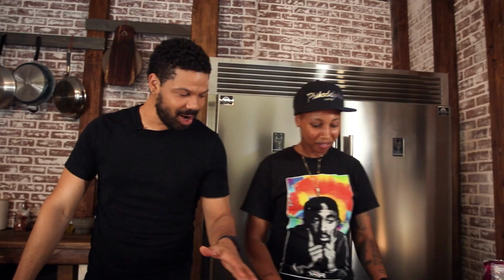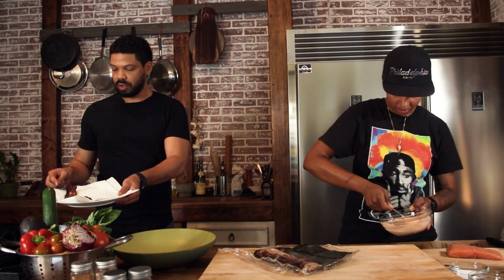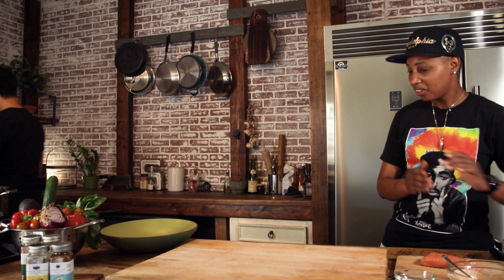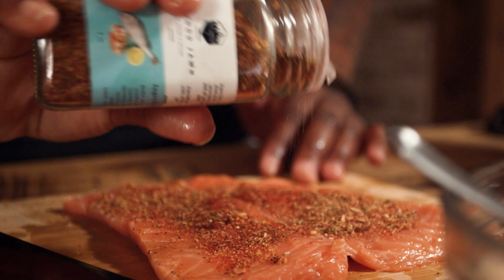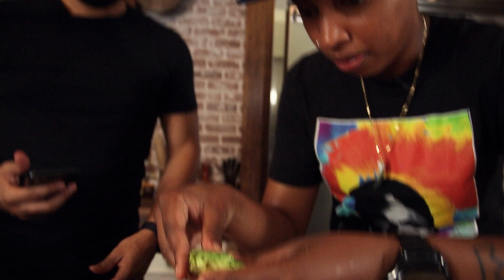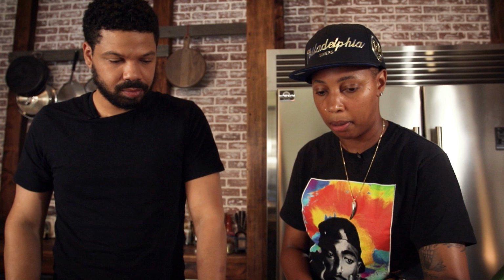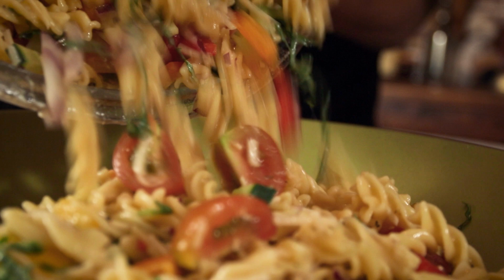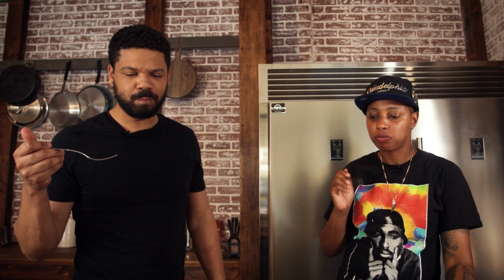Chef Carter makes her SALMON AVOCADO BLT and SUMMER PASTA SALAD!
Chef Carter stops by to make her SALMON AVACADO BLT and SUMMER PASTA SALAD with Jake!